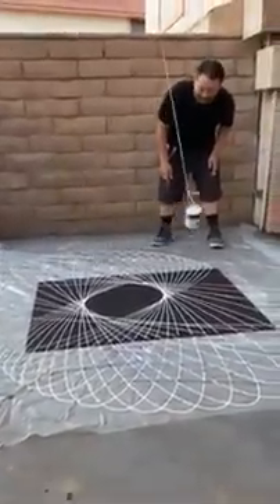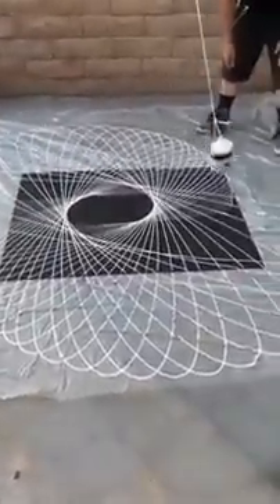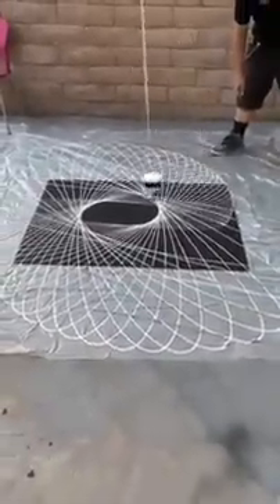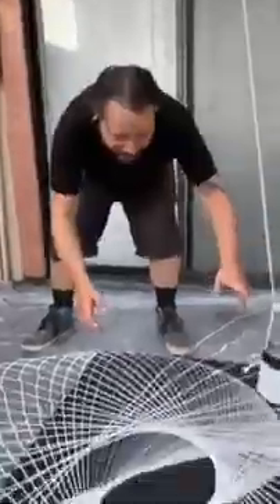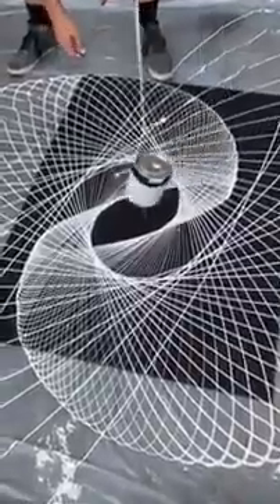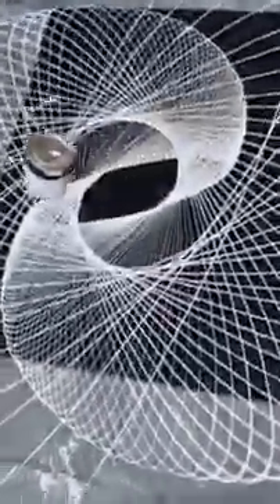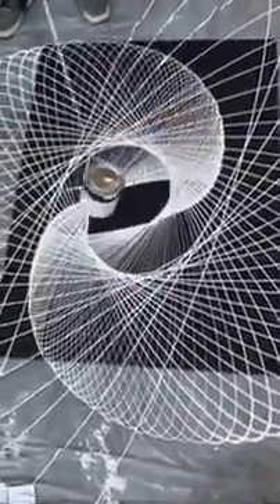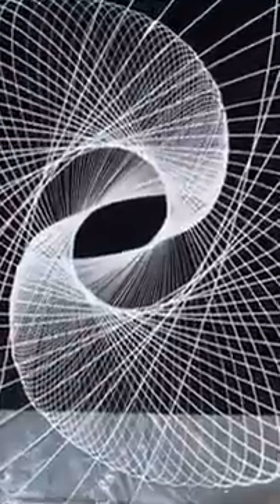COOL HACKS#MUST SEE